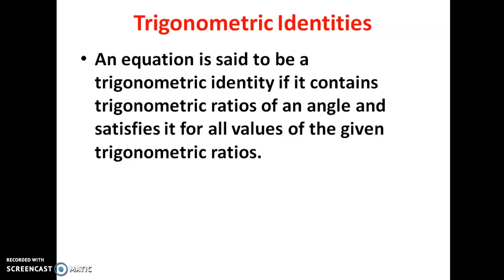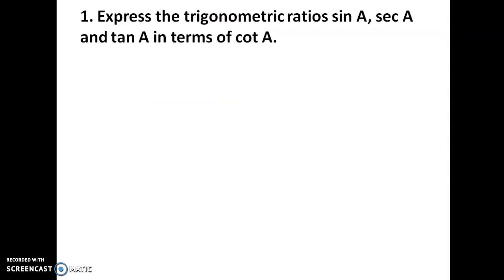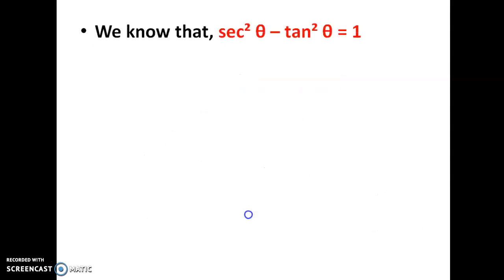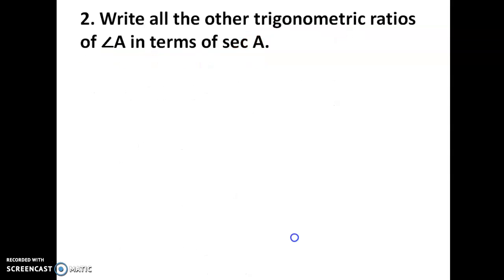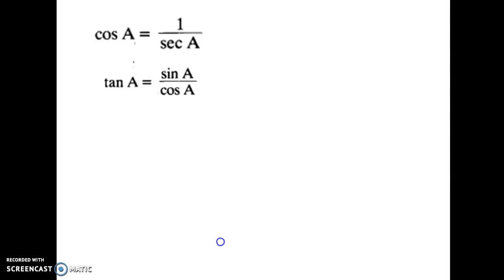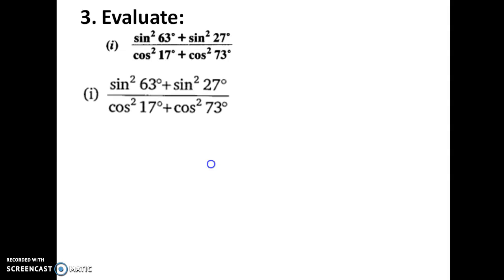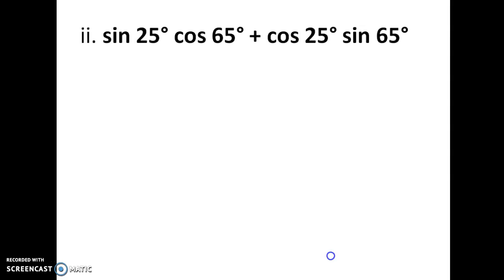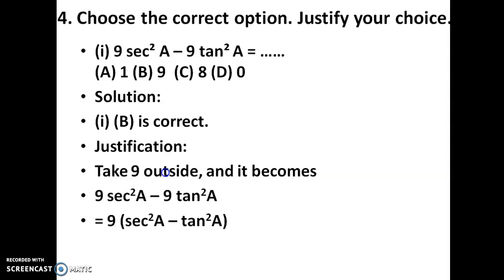10 th Maths Exercise 11.4 Part 1